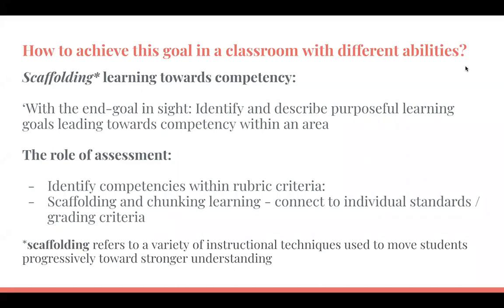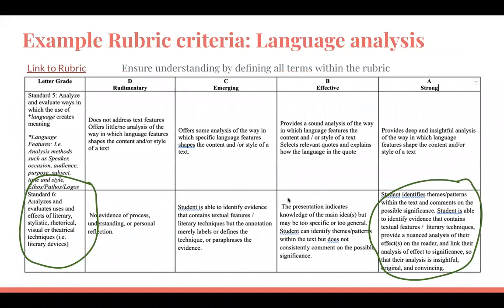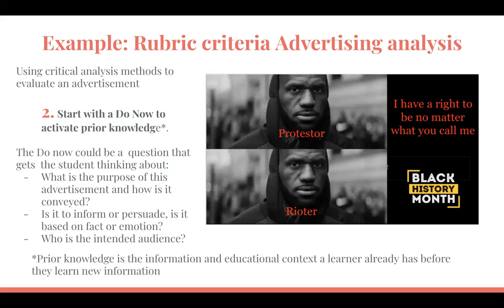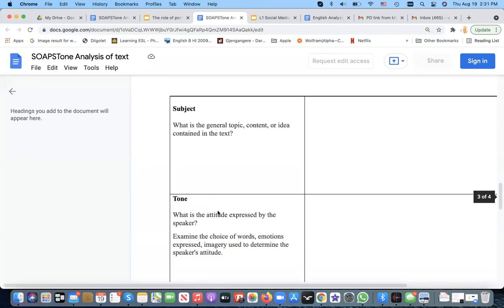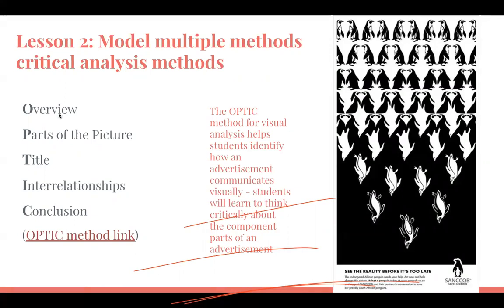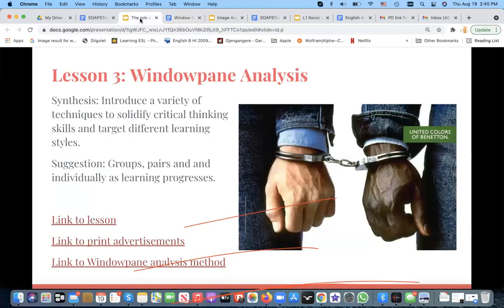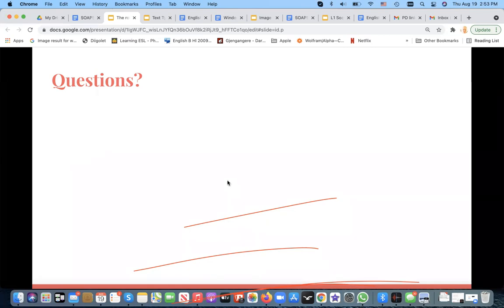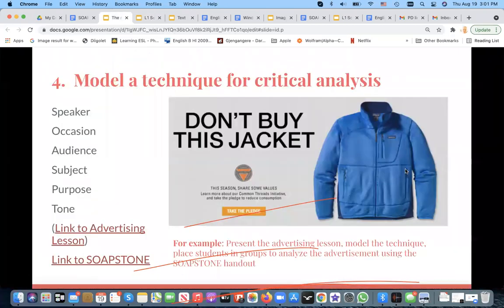The Role of Performance Assessment in Achieving 21st-Century Competency Based Teaching: Teacher PD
A practical approach towards scaffolding lessons within an Advertising and social media unit to encourage critical thinking using the Do Now, modeling, the formative assessments and the exit ticket and finally, the summative assessment. Also links to practical gaming tools that will help make your unit fun!